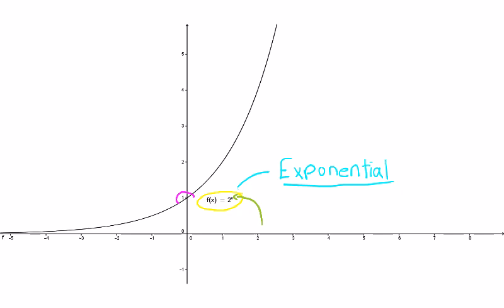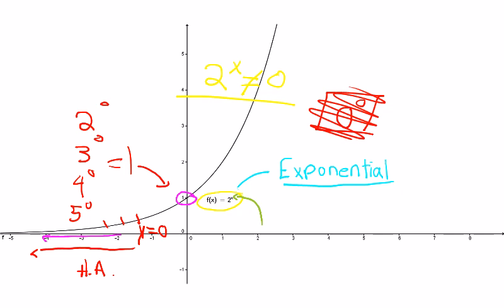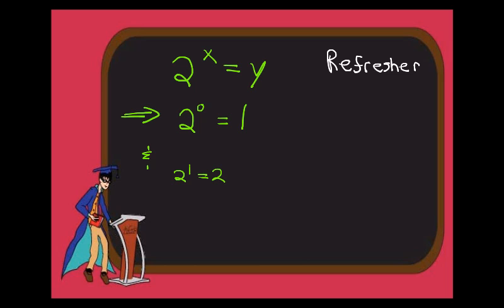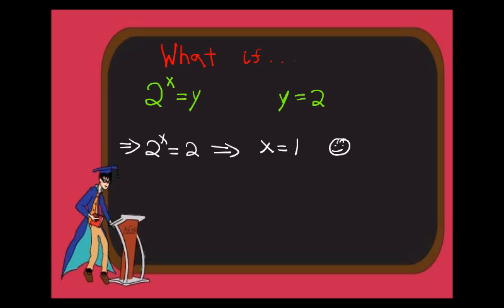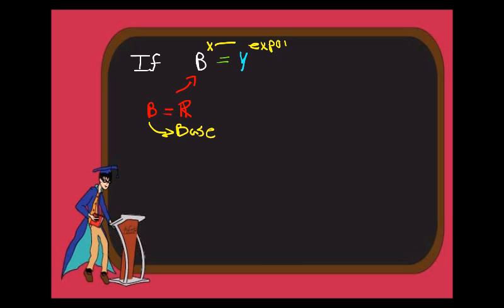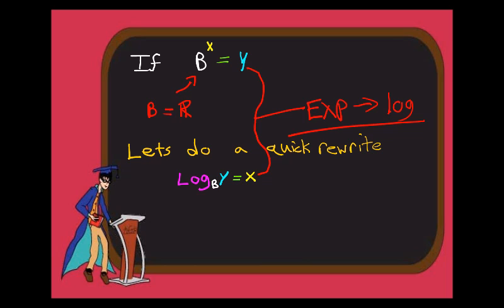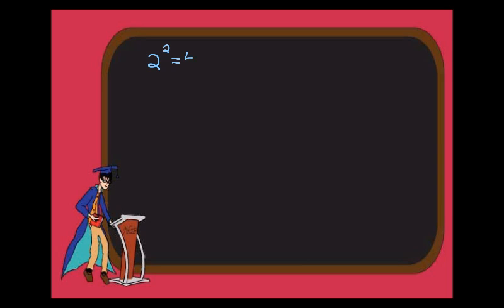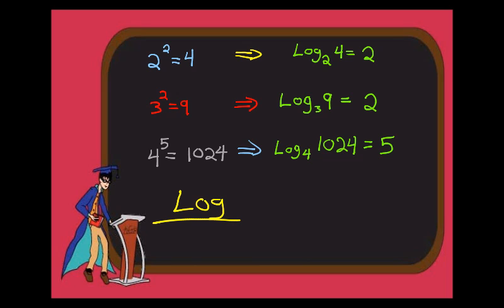Logs and Exponants Part 1: Conversions and Explanations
This is a compilation of all the good stuff that is involved with Logs and exponential equations. Keep in mind that these equations are not for the faint of heart and please review exponential equations before you really try to dig your teeth into these.